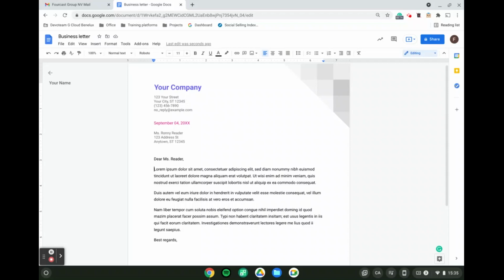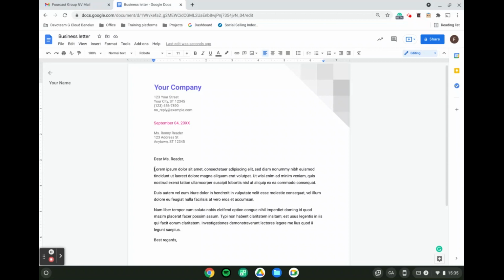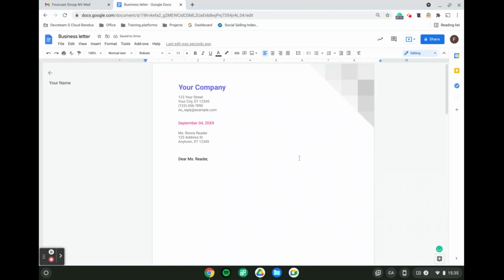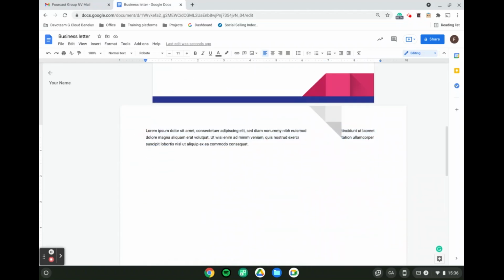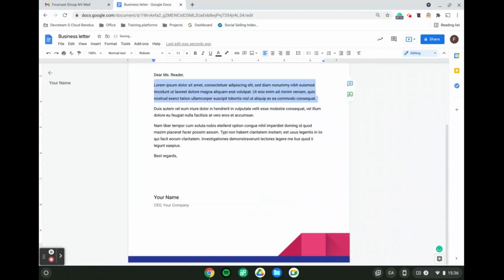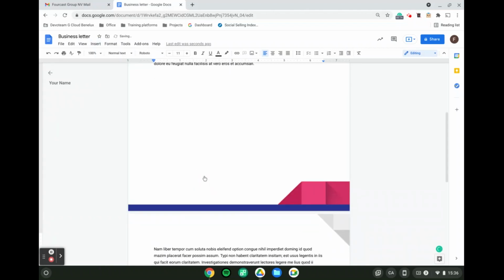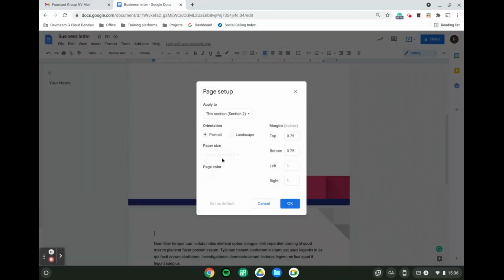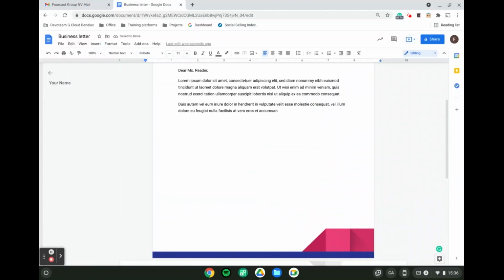How to use multi orientation in Google Docs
This video tutorial will show you how to use multi orientation functionality in Google Docs. Want to create a doc where you have two different orientations, this video will teach you how to do such a thing.